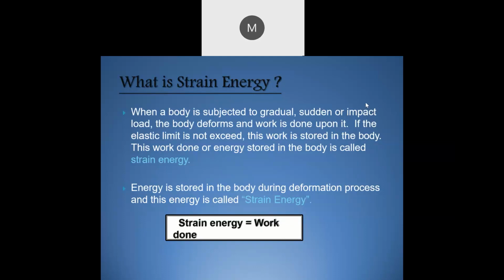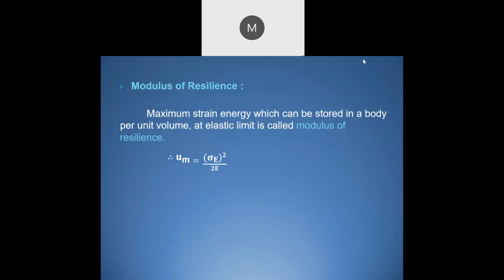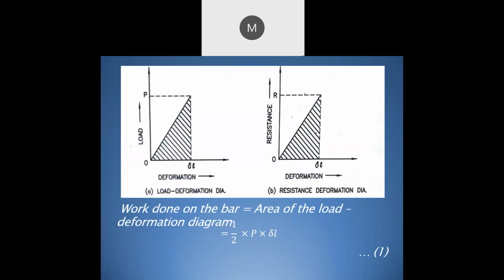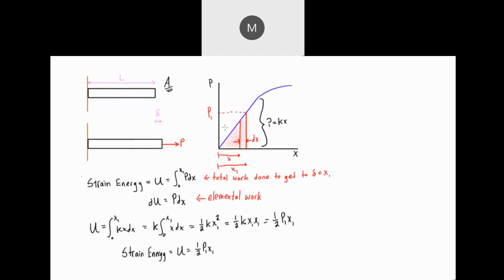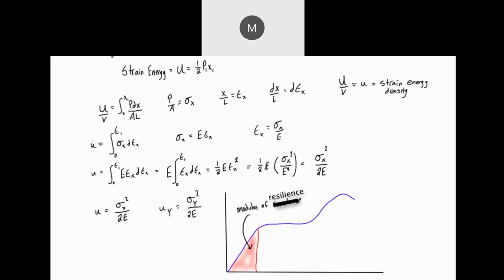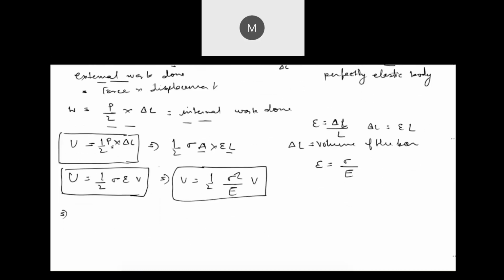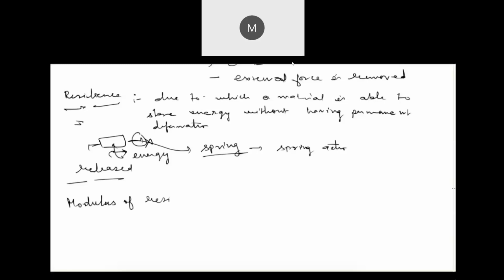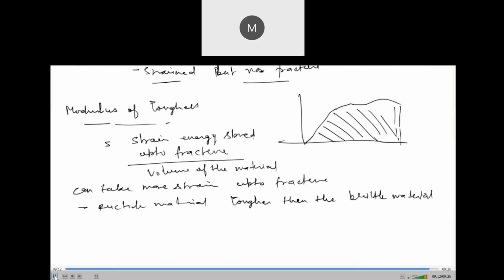Bending Theory SM Sec A 4th sem